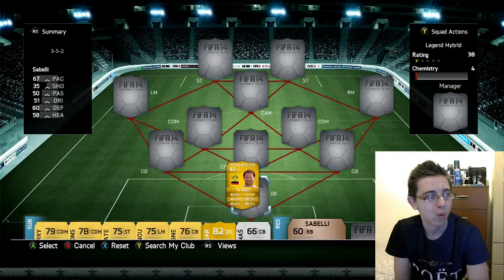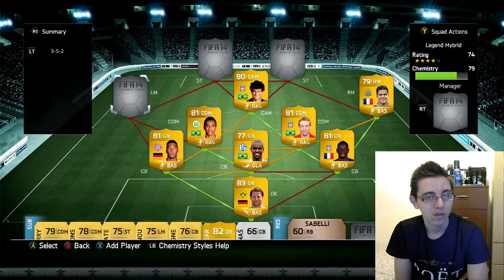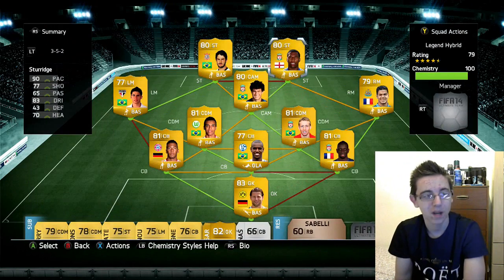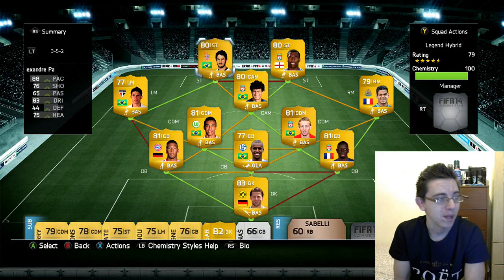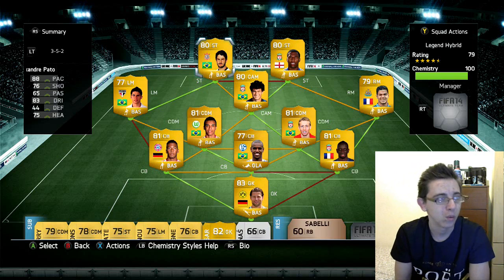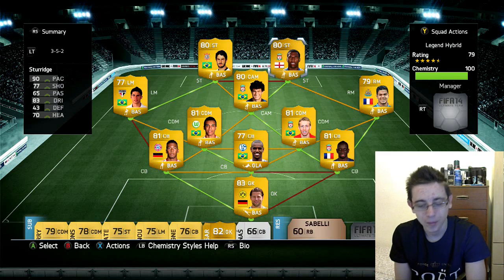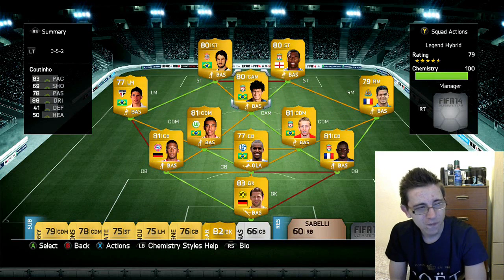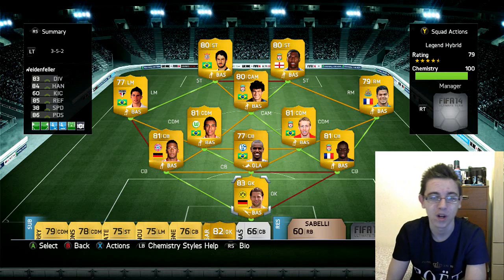Fifa 14 Ultimate Team SQUAD BUILDER 17k SWEATY HYBRID